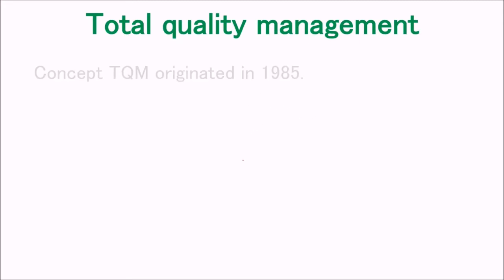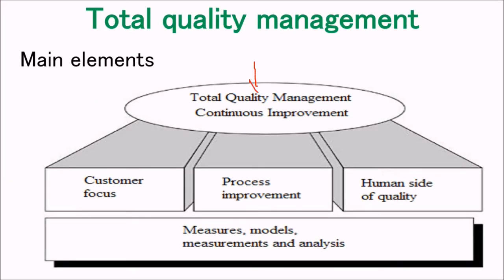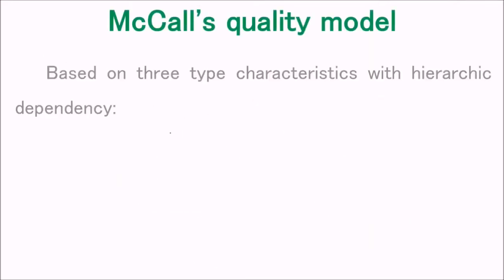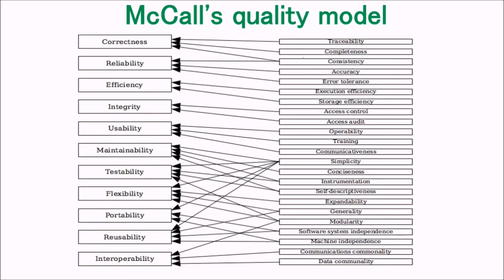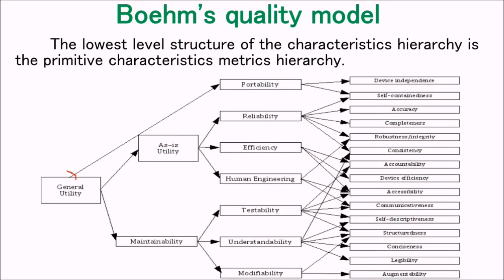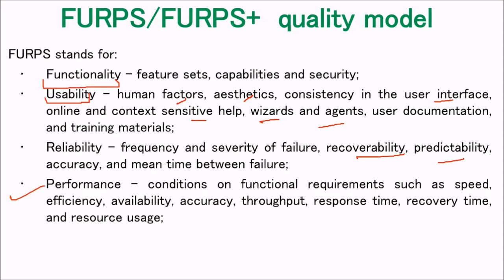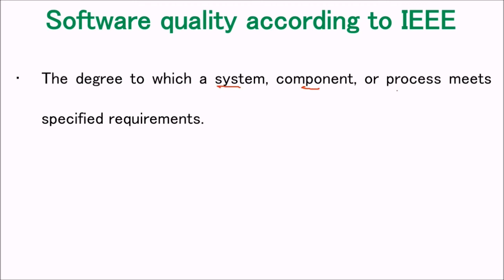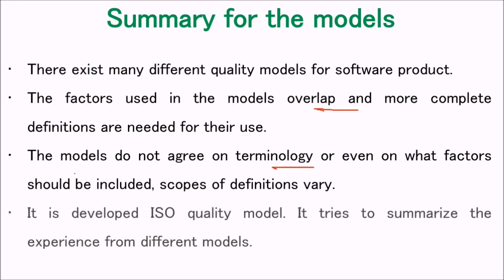Software Quality Total Quality Management | Total Quality Management in software development